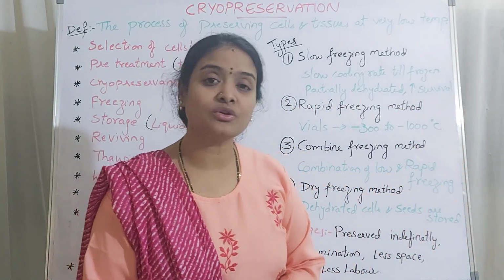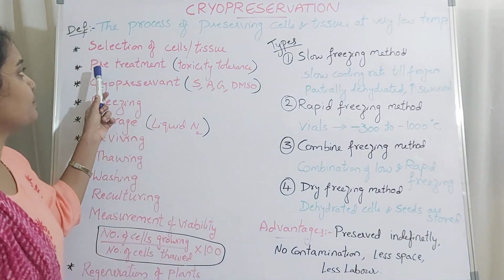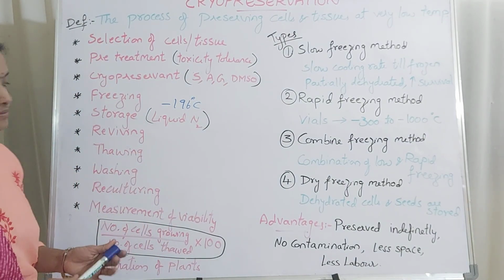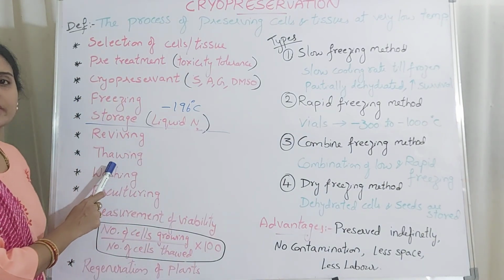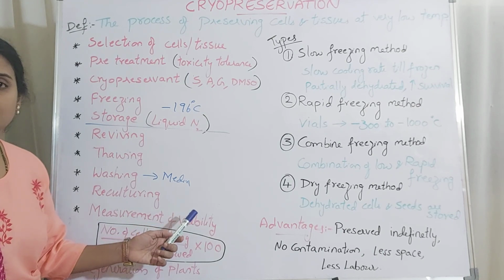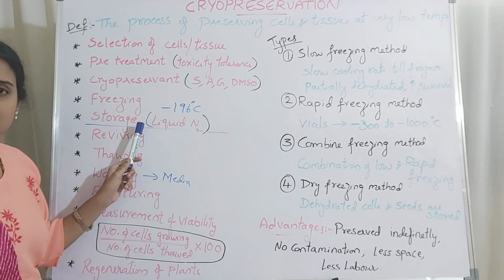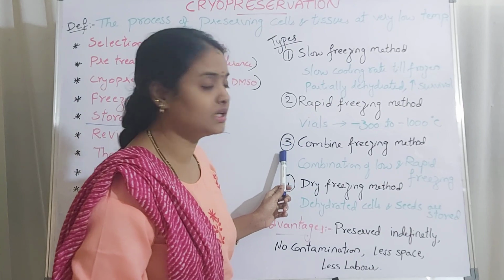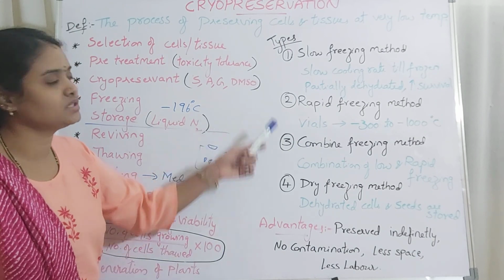Cryopreservation methods - Plant Biotechnology Lecture 29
Methods of Cryopreservation

Leela's tutorial 👌